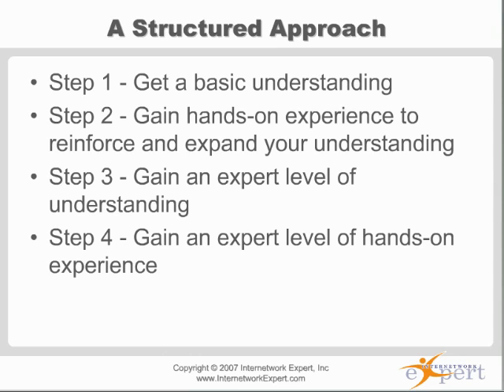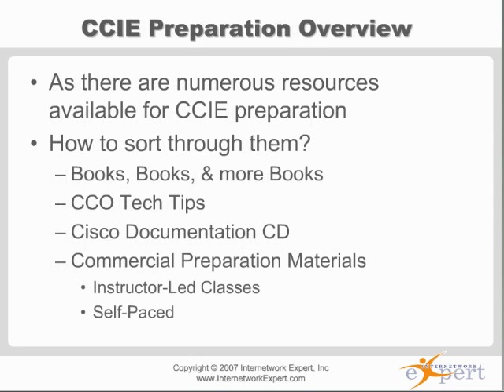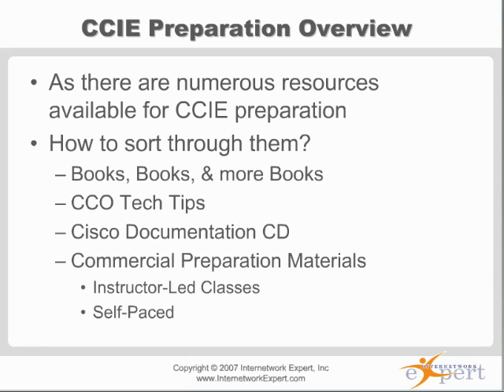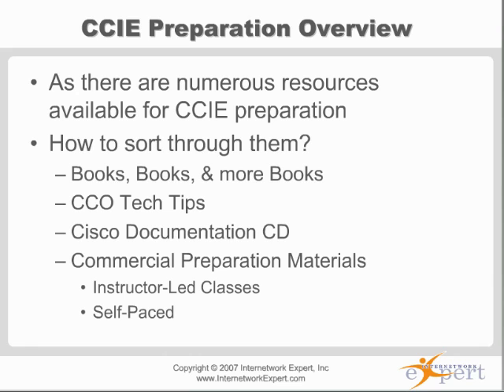CCIE Lab Strategy - A Structured Approach Part 5 of 14